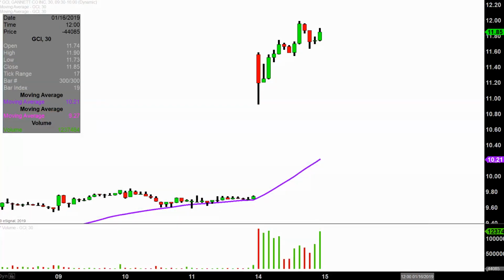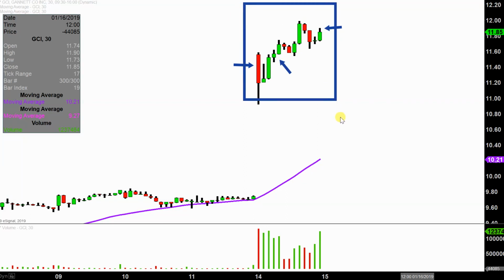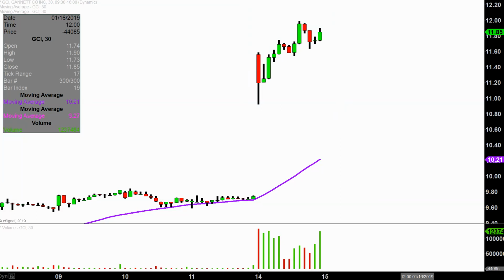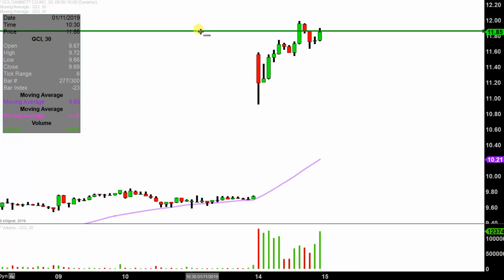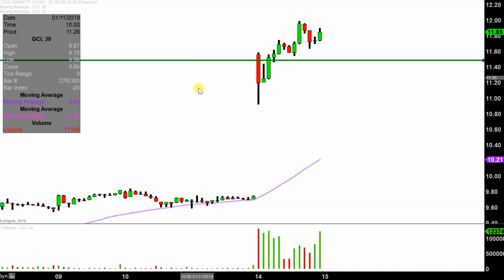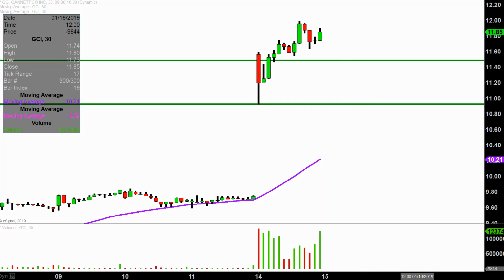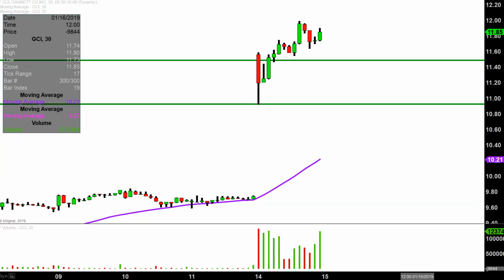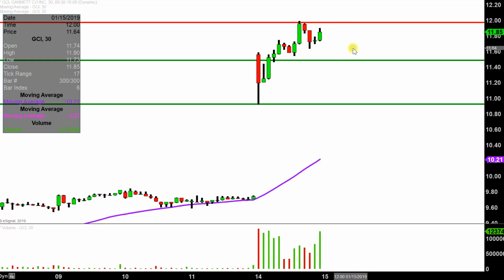Gannett Co., Inc. - GCI Stock Chart Technical Analysis for 01-14-2019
Learn how to read stock charts and identify technical patterns as ClayTrader does a quick stock chart review on Gannett Co., Inc. (GCI).